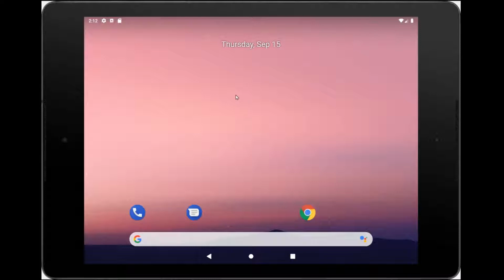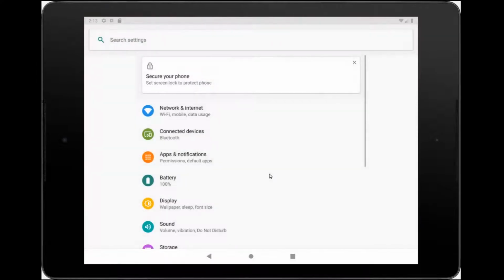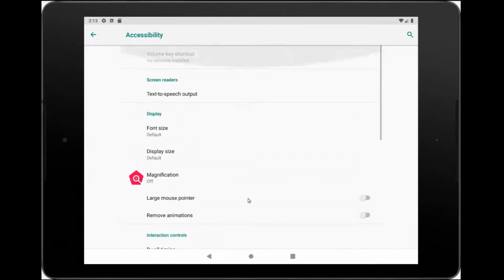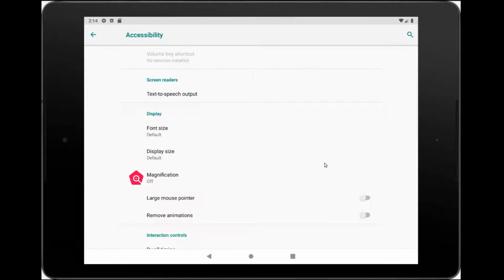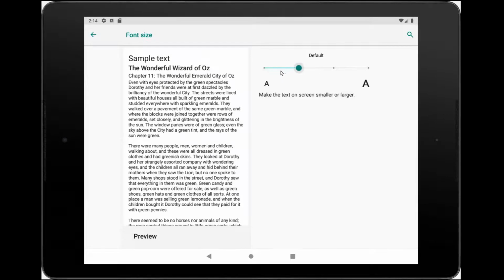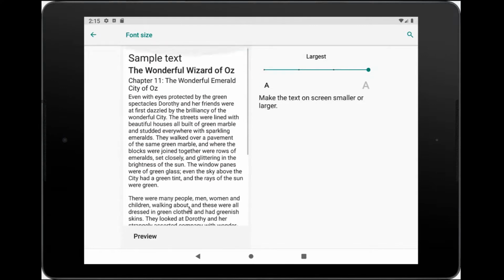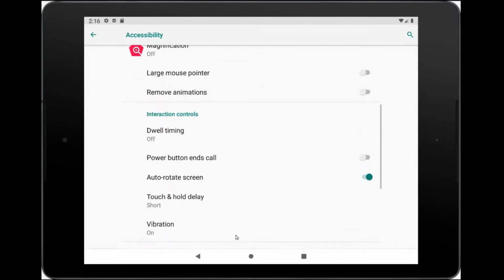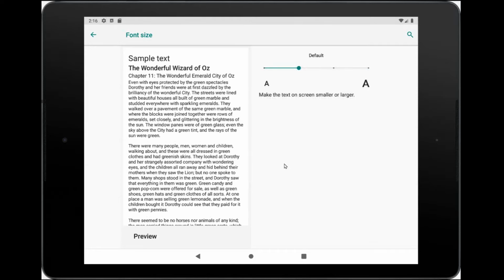Android Tip: Large Font Size! From The Senior Dummies' Guides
Check out this tip from author Kevin Brandt from the Senior Dummies Guide to Android Tips and Tricks.